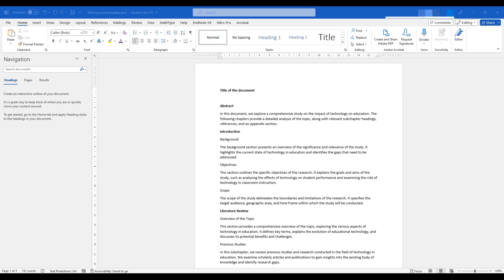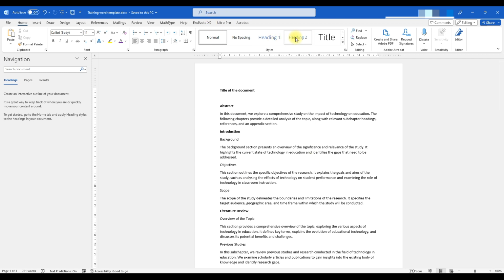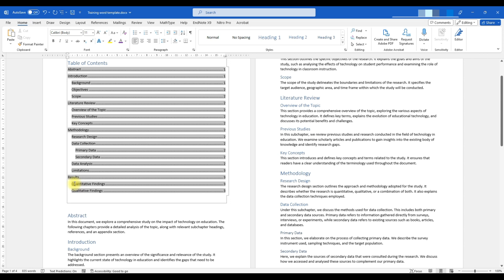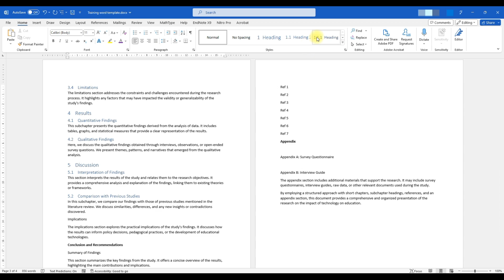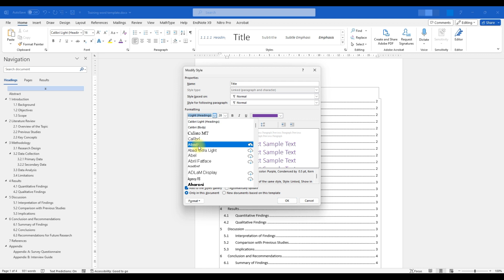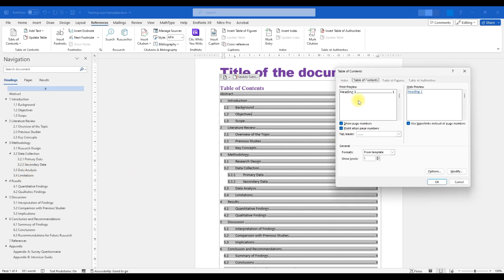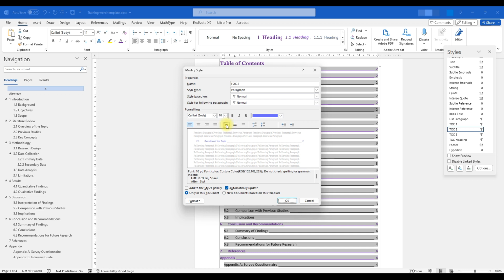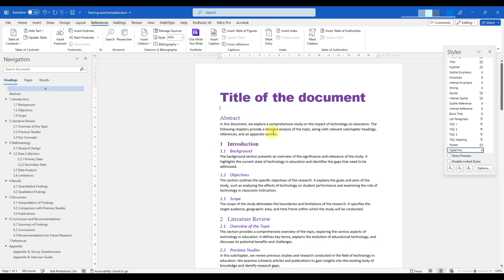Creating and formatting Table of Contents in Microsoft Word | Tutorial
In this video, we show you how to create and format a Table of Contents in Microsoft Word. Table of Contents are essential for organizing and navigating through lengthy documents, such as reports, theses, or research papers.

Video chapters:
00:00 Intro
01:34 How to add headings
04:34 How to insert Table of Contents
05:25 How to update Table of Contents
06:34 How to create multilevel heading list/numbers
10:26 How to navigate your documents using table of contents and headings
11:39 How to format heading styles
14:35 How to format/customise Table of Contents
19:23 How to show specific heading levels in your Table of Contents
21:04 How to delete/remove Table of Contents